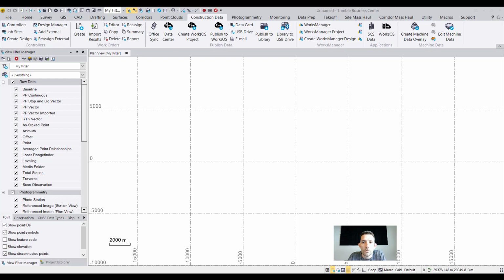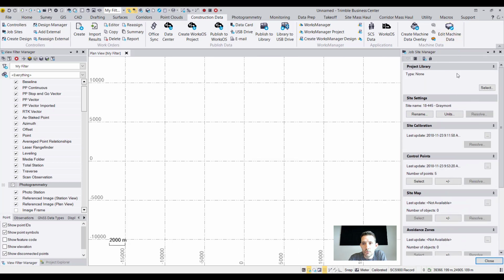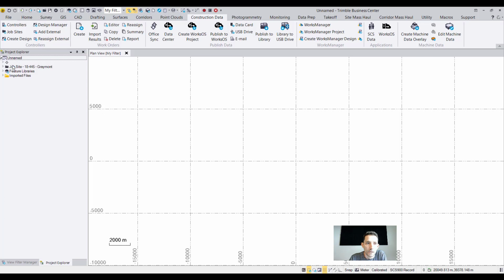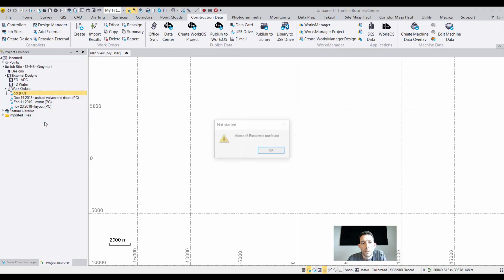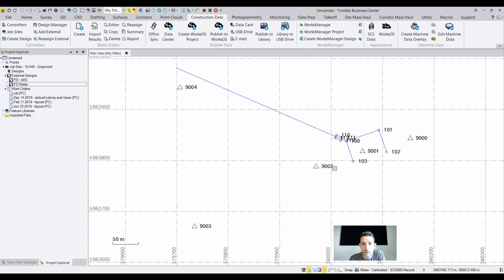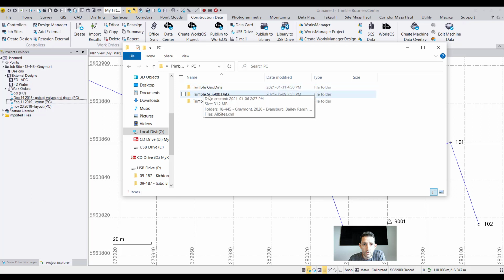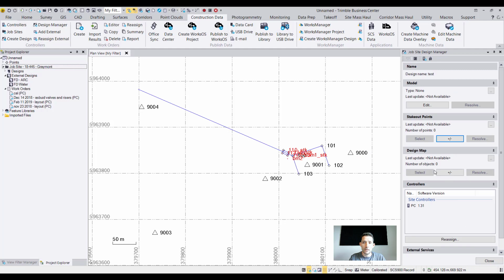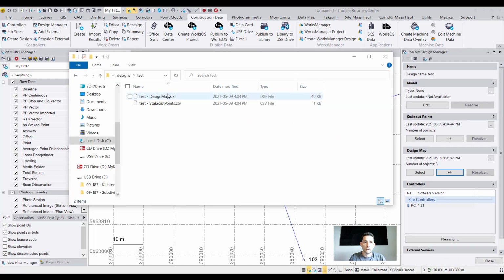Trimble Business Center - jobsite data import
We will quickly go over how to add external job site to a Trimble Business Center project. How to export data into design.